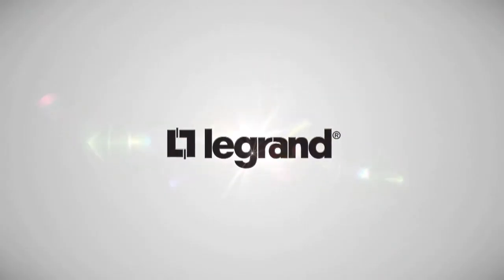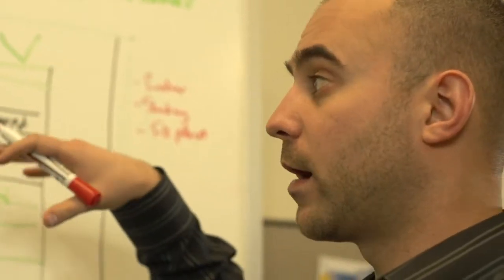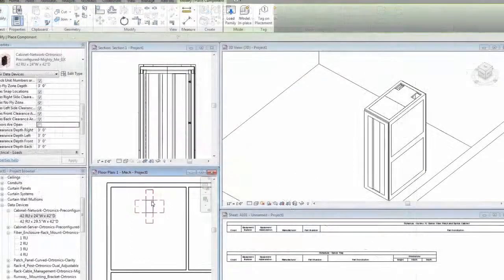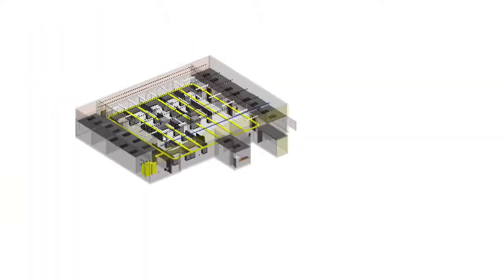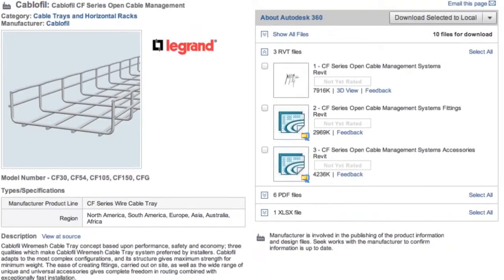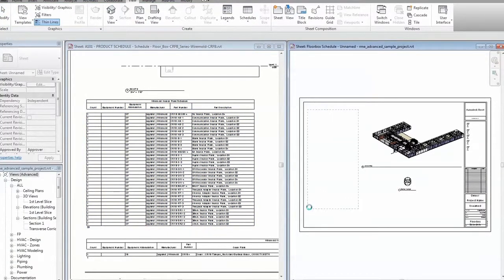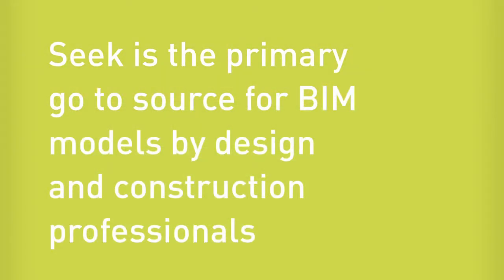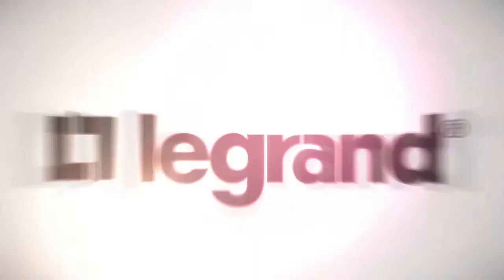Legrand EWS BIM Models